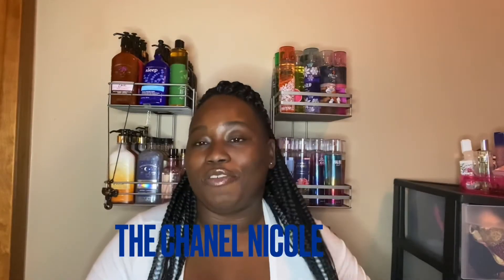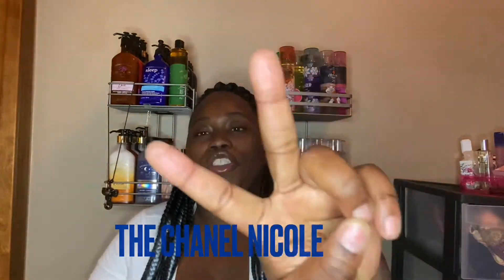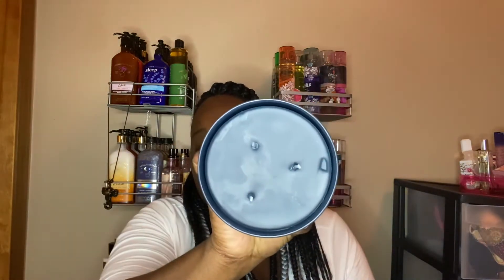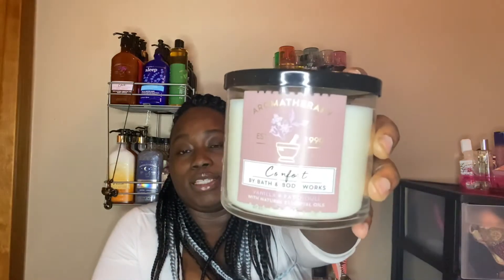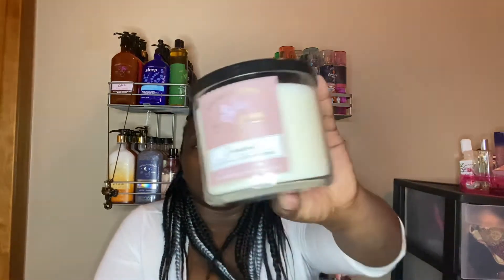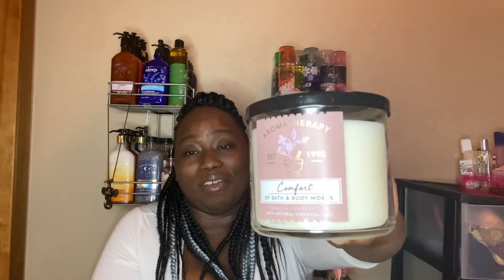MASSIVE BATH AND BODYWORKS CANDLE HAUL PT.2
Hello there to all! This video is a Candle haul and by the looks of it you love these types of videos ! Enjoy your stay !